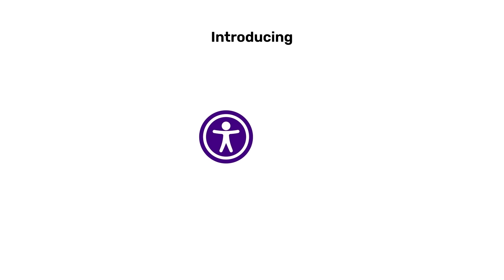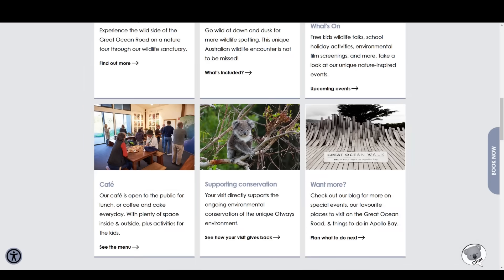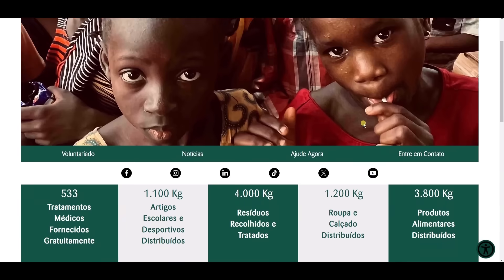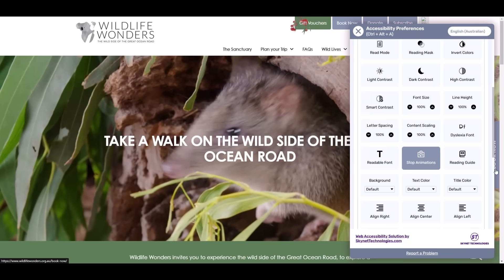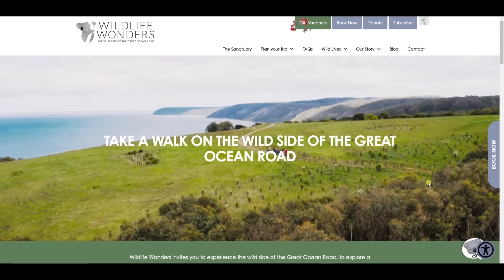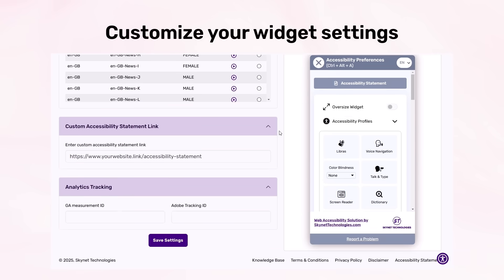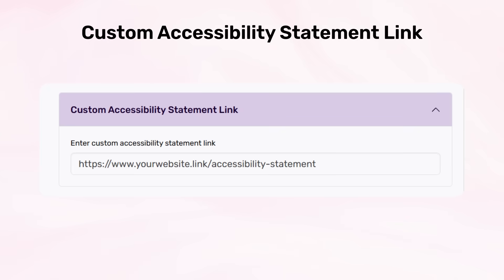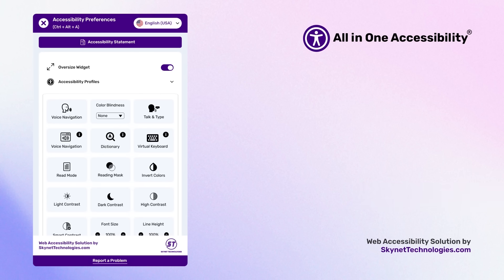Boost WCAG and ADA accessibility compliance in two minutes with the website accessibility widget!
Struggling with web accessibility? The All in One Accessibility® widget makes it quick and easy to improve website accessibility for people with disabilities—no coding required!

In this demo, we’ll show you how features like screen reader support, keyboard navigation, 140+ languages support, talk and type, voice navigation, text resizing, color adjustments, and more help to meet ADA, Section 508, WCAG 2.0, 2.1, 2.2, European EAA EN 301 549, UK Equality Act, Australian DDA, GIGW 3.0, and German BITV compliance while creating a better experience for all users.

Kick-start your website accessibility journey now!